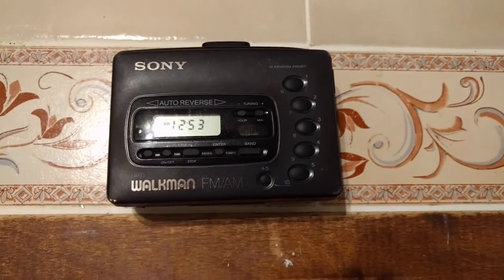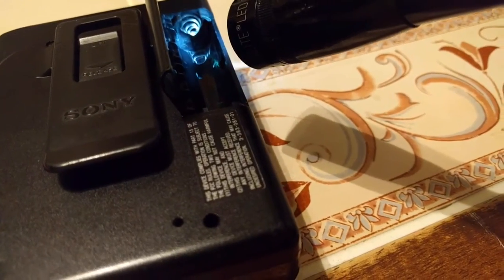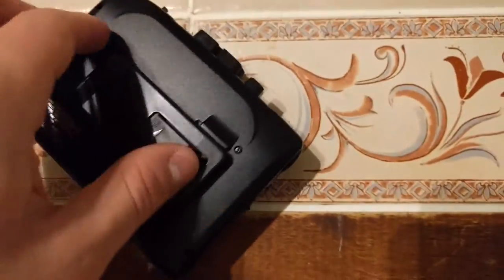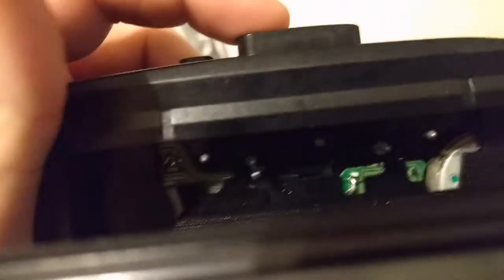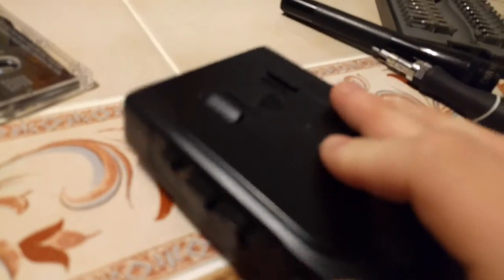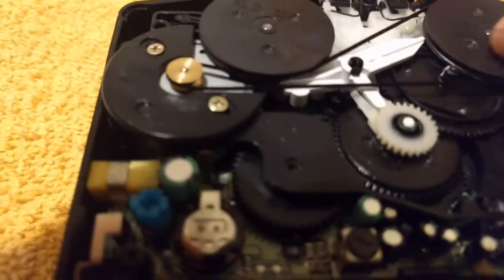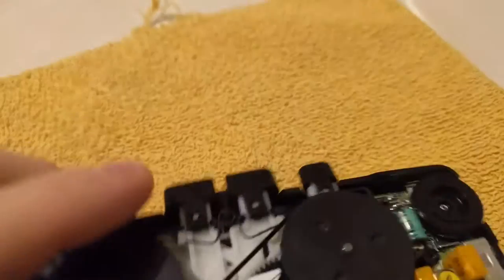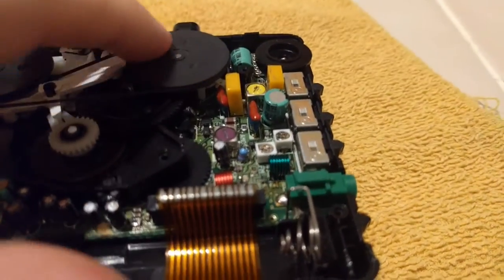Sony Walkman WM-FX41 Portable Cassette Player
Picked up a walkman at the thrift store for $3.

Place I found the belt and calibration tape